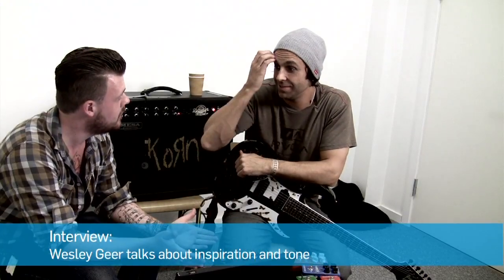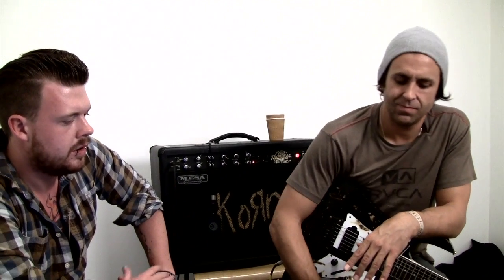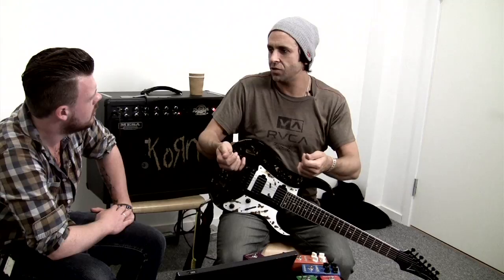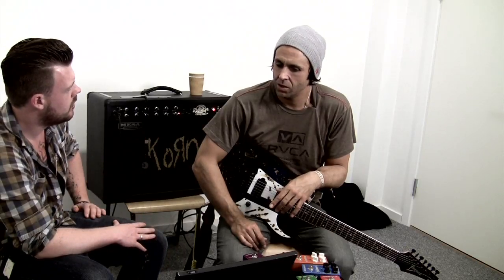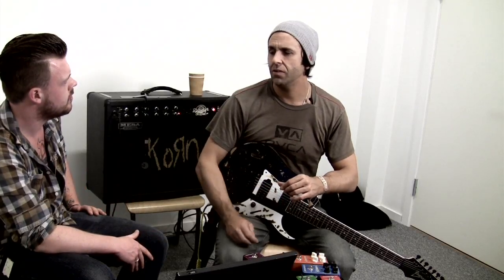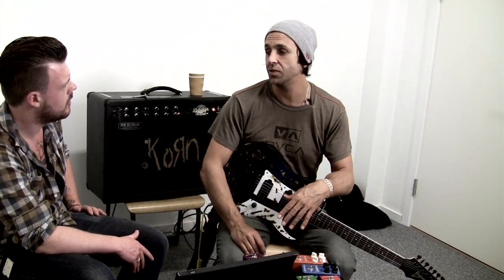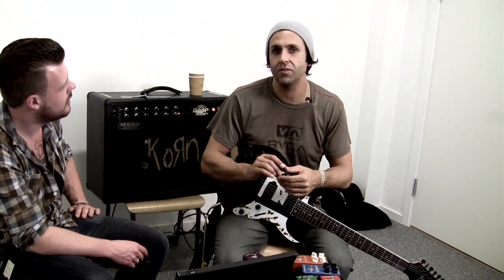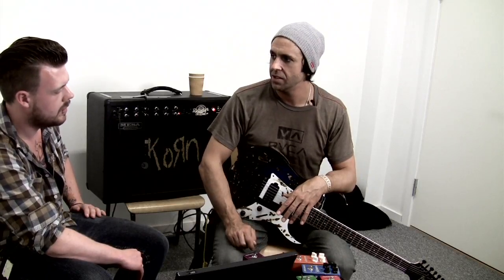Wesley Geer (Korn's touring guitarist) talks about inspirations and guitar tone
In this interview, you can hear Korn's touring guitarist, Wesley Geer, tell us from where he draws his inspiration when creating his tone and sound. You also get an inside view on what Wesley Geer had in mind when creating his unique TonePrint for the TC Electronic Shaker Vibrato.